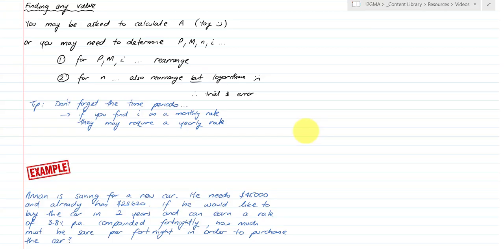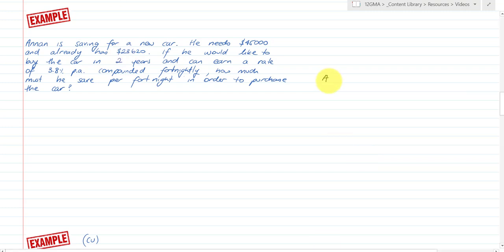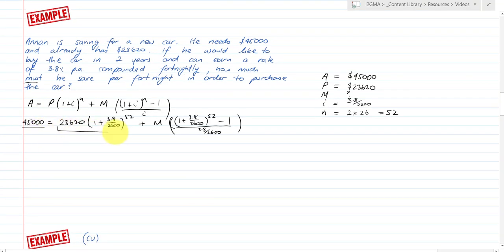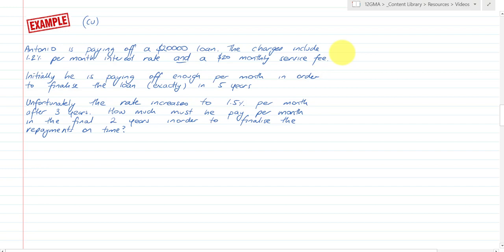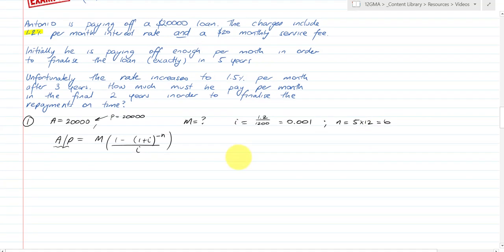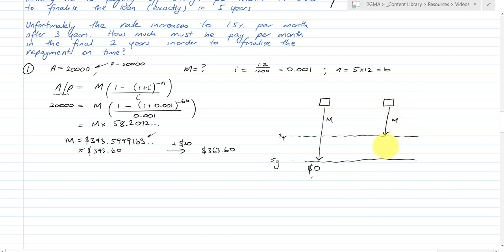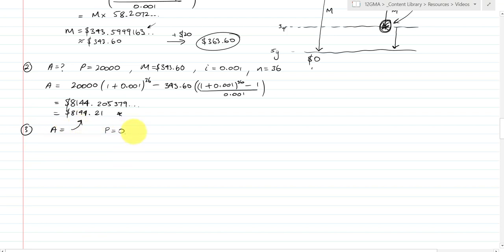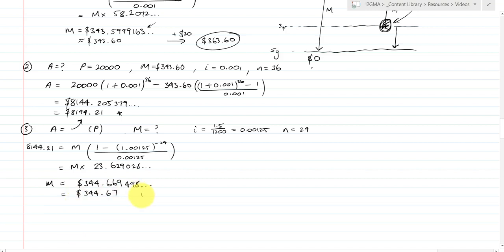General Mathematics - U4T1 - Loans, investments and annuities part 2 video 6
In this video we run through some examples of using the annuities formula's for problems.